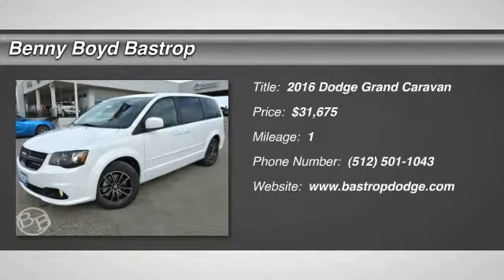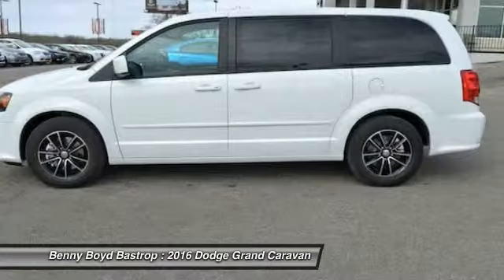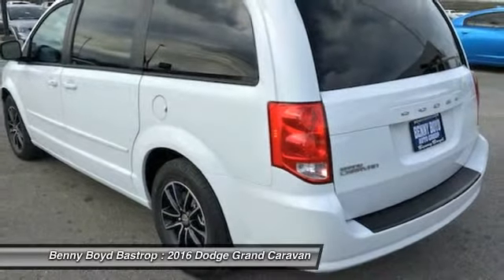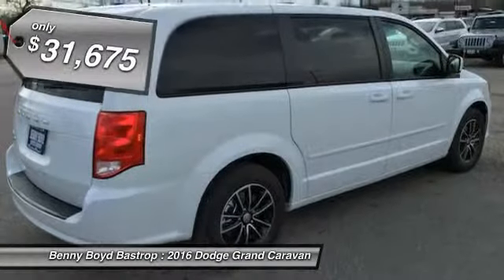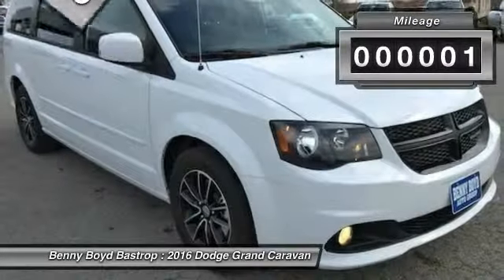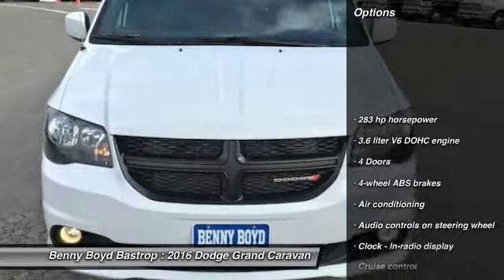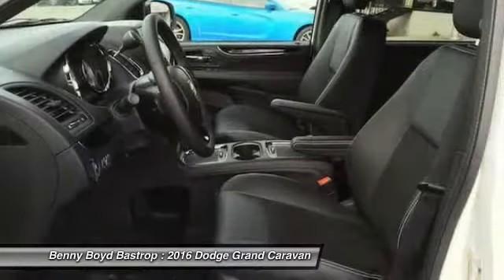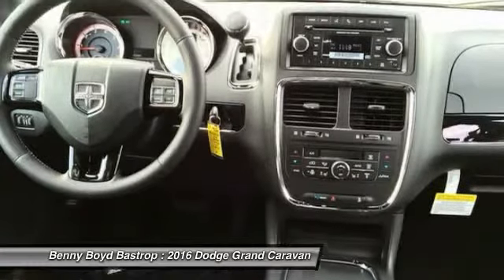2016 Dodge Grand Caravan Cedar Creek, TX GR236518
2016 Dodge Grand Caravan SXT Plus

1586 State Highway 71 West

Don't miss this 2016 Dodge. Make a great choice today with this must-have . Learn more about this  by contacting the dealership today and complete your driving dreams.